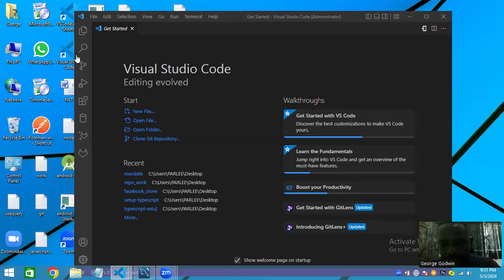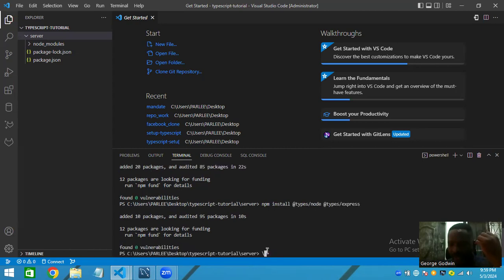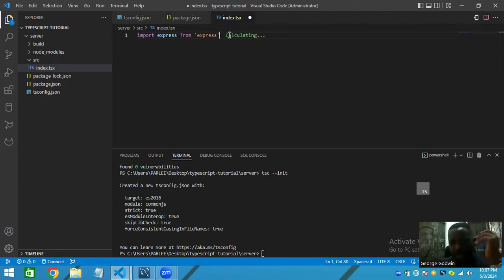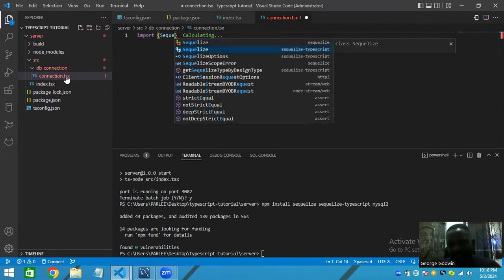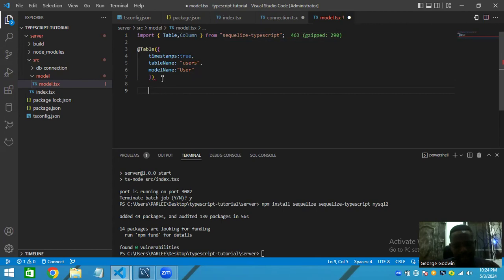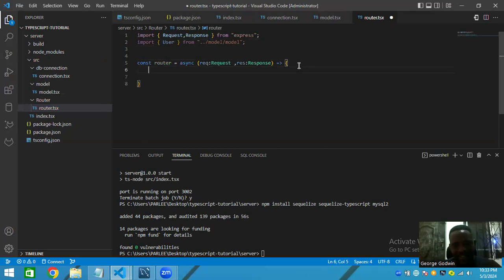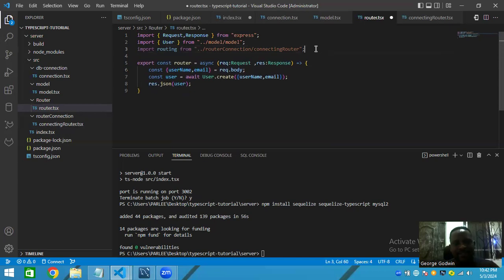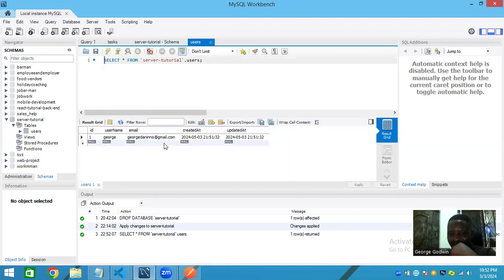how to set up typescript in node and sequelize-typescript.